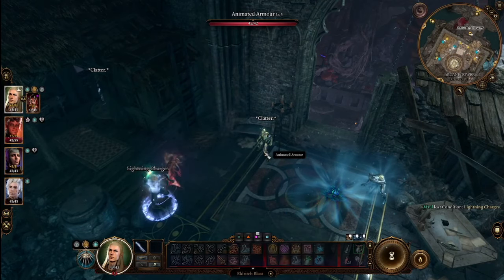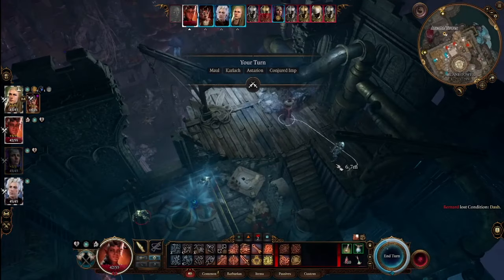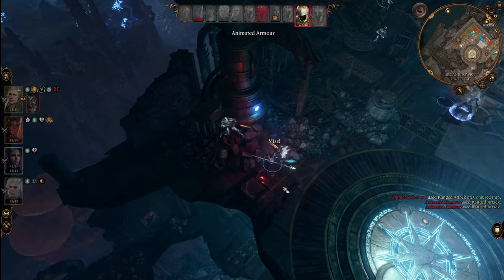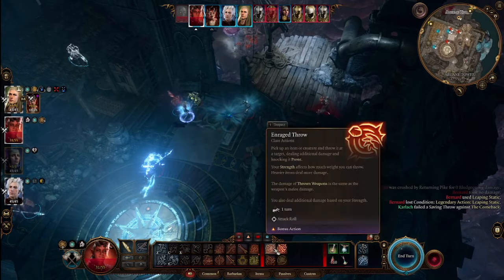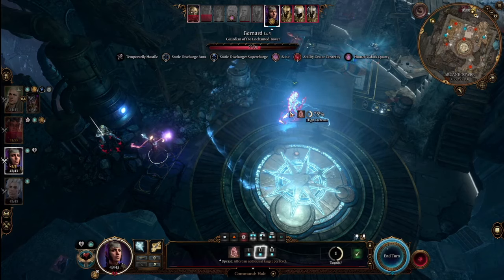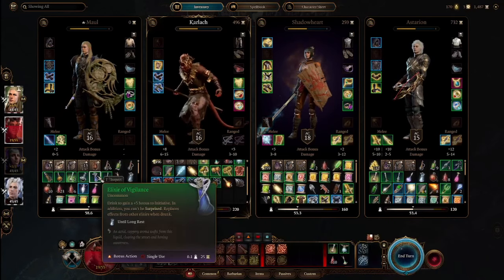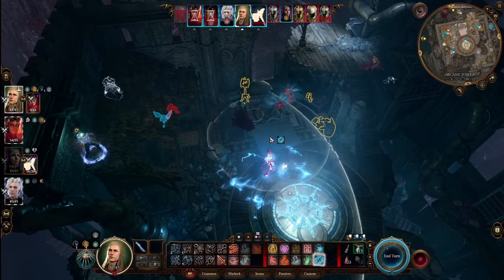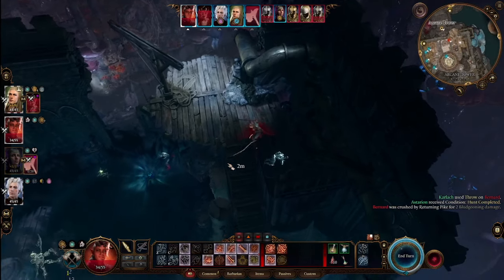How to easy kill bernard at the mage tower underdark Honour mode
Opcional boss on the mage tower in the underdark, got a legendary reaction for Honour mode